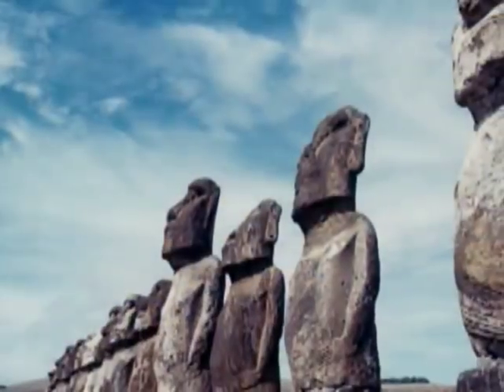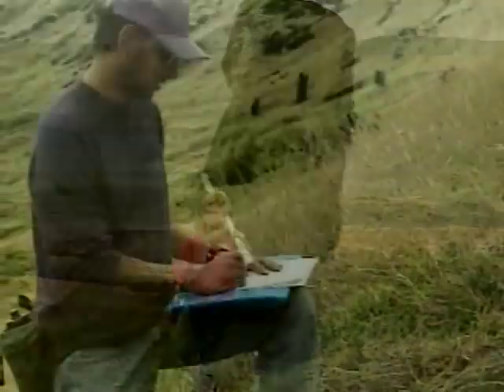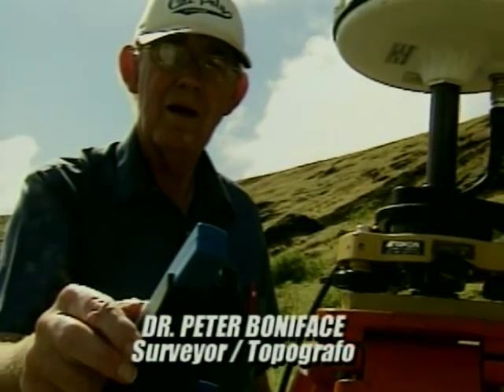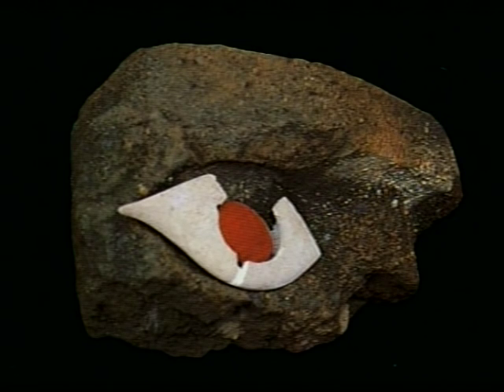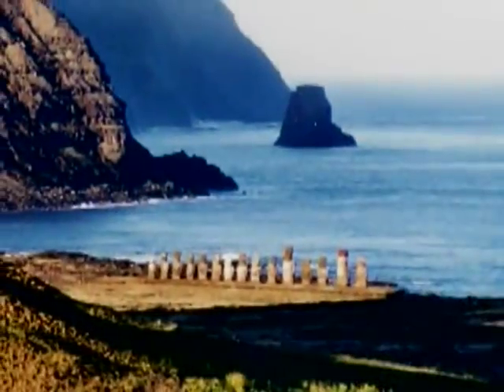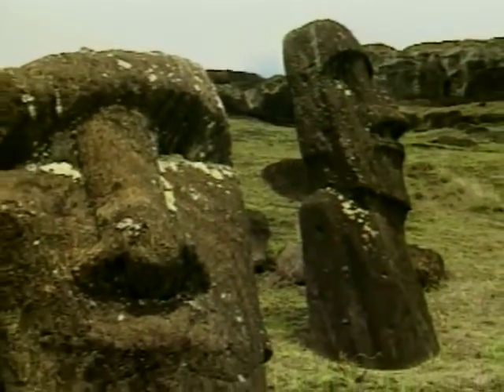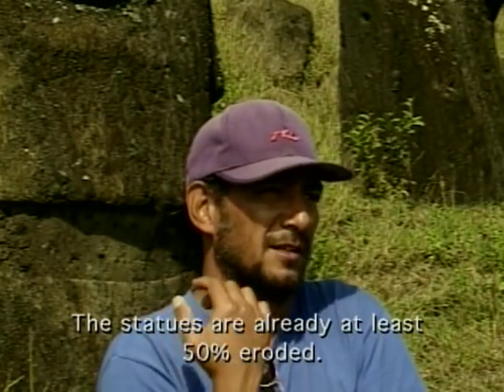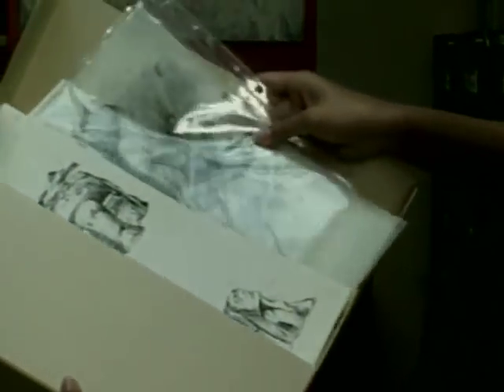Easter Island.mov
This documentary by Bill White and Dr. Jo Anne Van Tilburg shows the Moai, the giant stone statues on Easter Island and the efforts being done to document and protect them. Dr. Van Tilburg is the founder and director of the Easter Island State Project (eisp.org). Van Tilburg and her volunteer team document and help protect the Moai. Van Tilburg has written several books about Easter Island, its people, and a biography of the first  archaeologist on the island, Katherine Routledge. Bill White has visited Easter Island three times as an amateur archaeologist, photographer and documentary filmmaker to help the EISP document the Moai and to show the amazing work that the organization performs.  Visit  eisp.org and billwhitemedia.com.